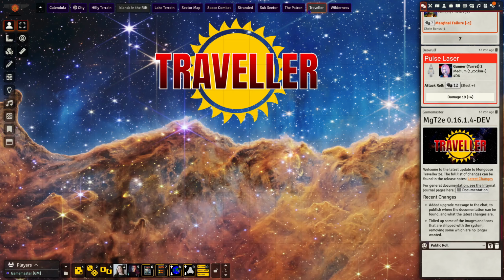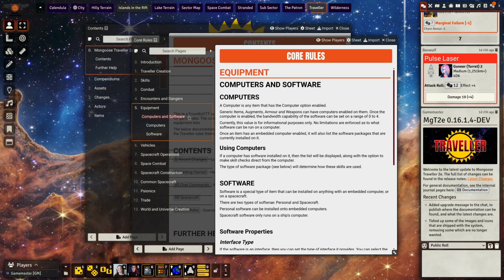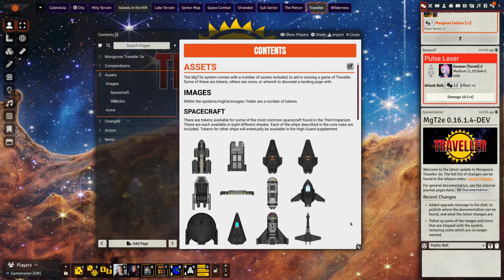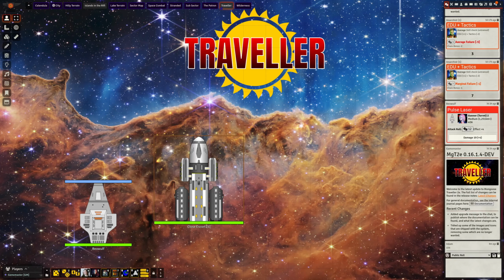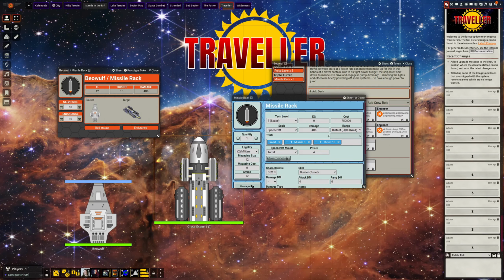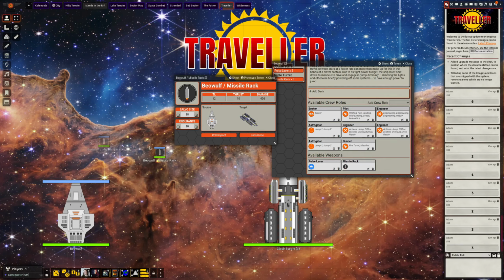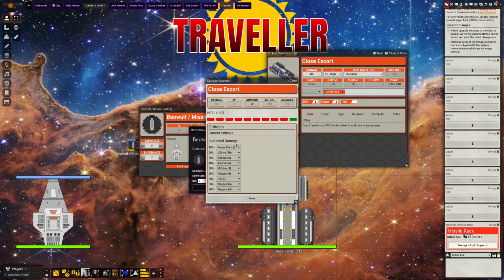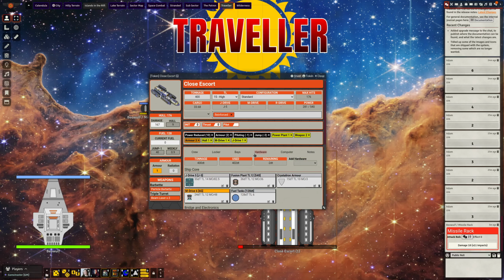MgT2e FoundryVTT Dev Diary #17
Development diary for my Mongoose Traveller implementation for FoundryVTT. This looks at some upcoming features which may be in the next release. There are additions to the help and user guides that are provided as part of the system, plus also a look at adding support for missiles in starship combat.

0:00 Introduction
1:15 Help Guides
7:40 Missiles
17:56 Release plans

I'm aiming to release the features discussed here before Christmas, but depending on how things go, they may come out a week later.